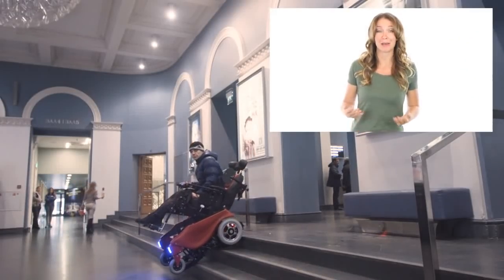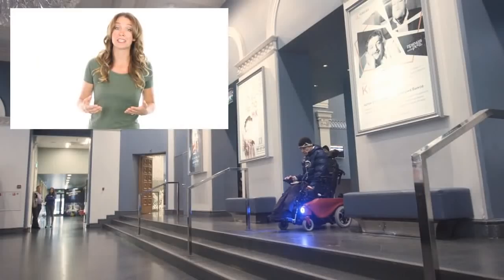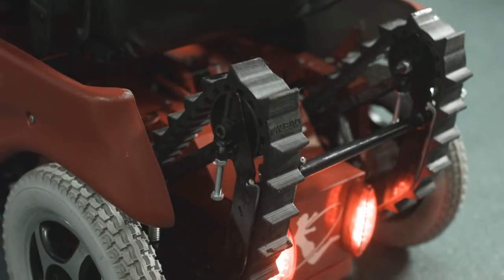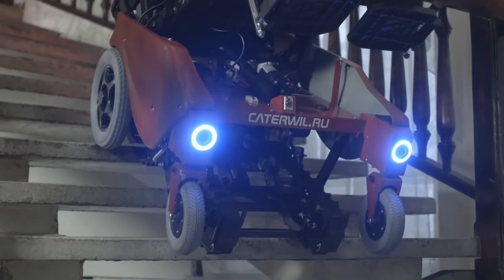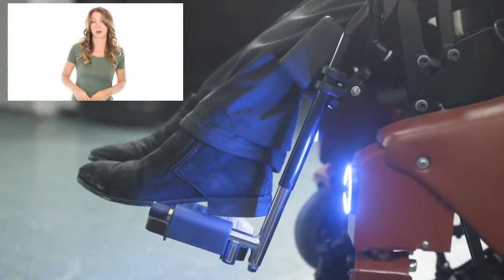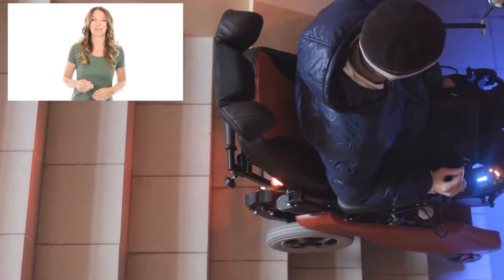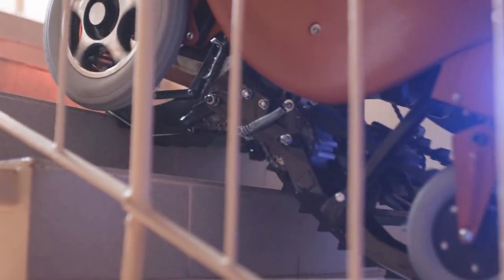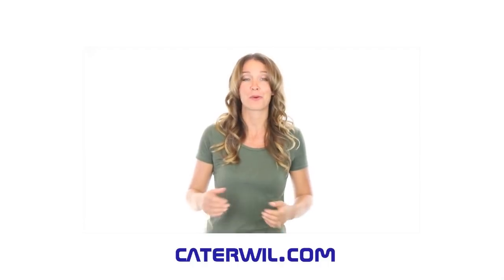Caterwil stairs climbing wheelchair review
Caterwil is an electric wheelchair that can climb stairs.